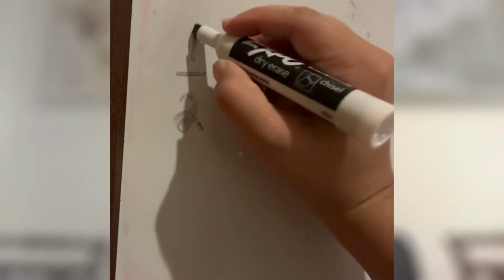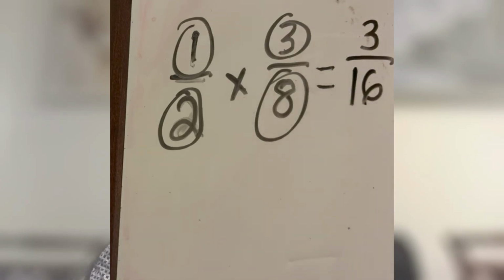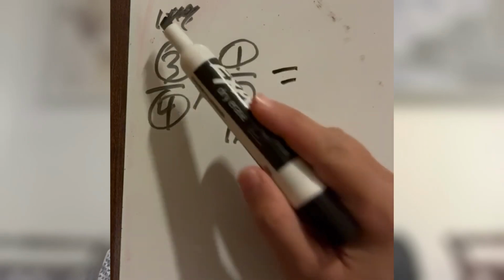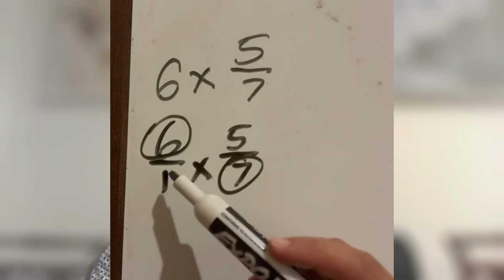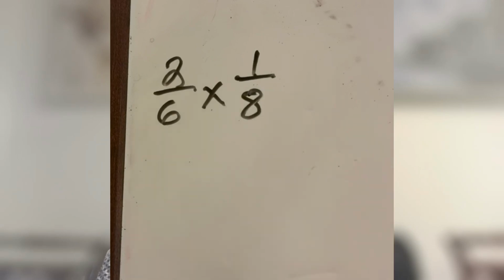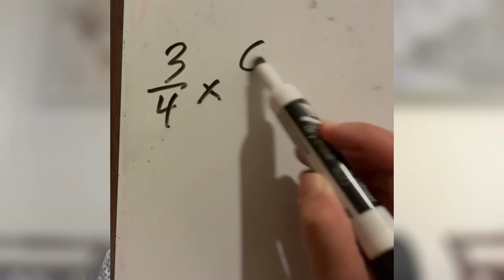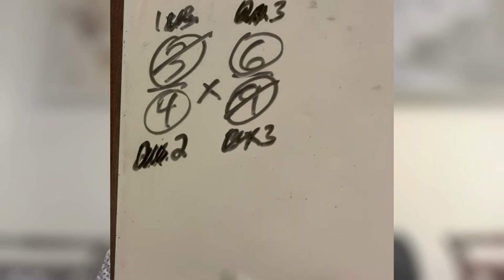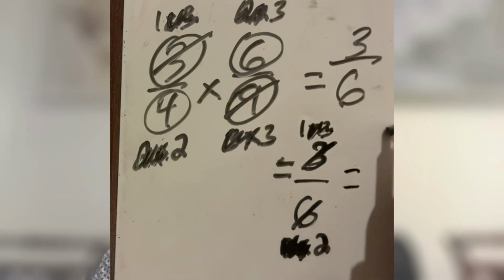Multiplying Fractions | with Math Tutor For You 2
This video goes through how to multiply fractions. It goes through examples of multiplying fractions with whole numbers. This is a great video to review multiplying fractions especially for those students in the 5th grade.